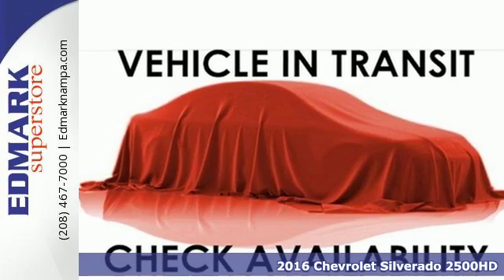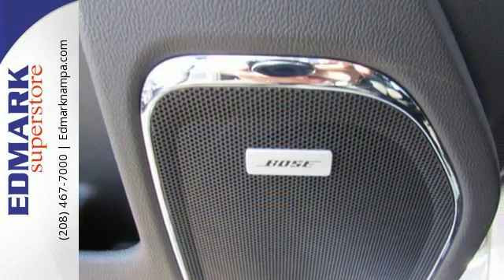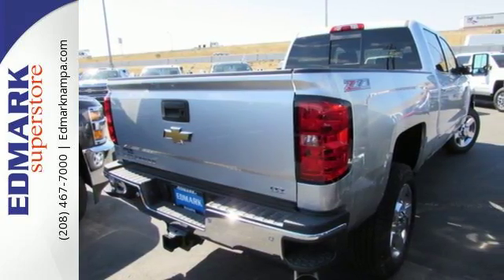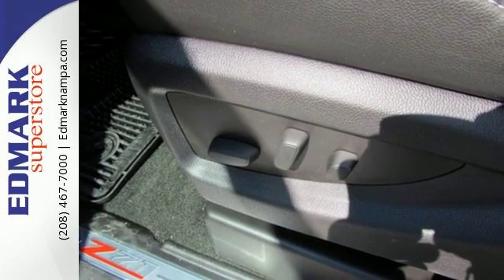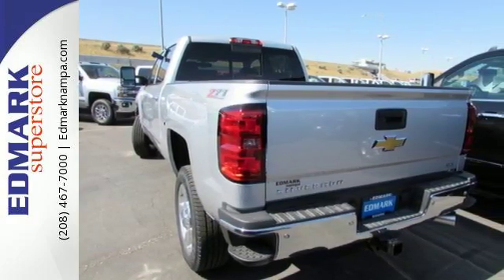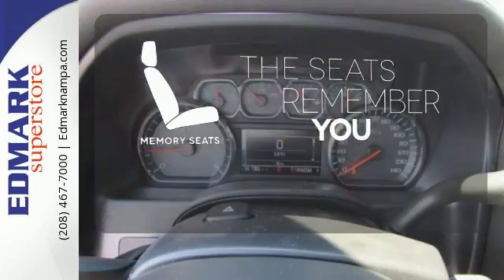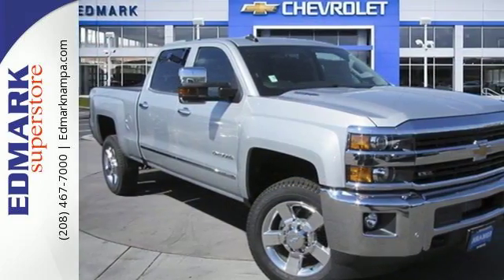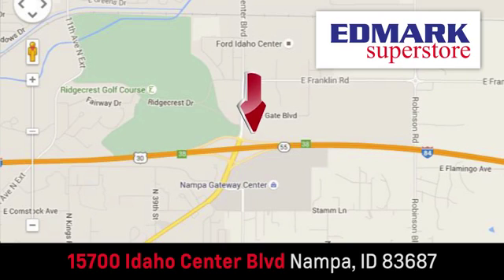2016 Chevrolet Silverado 2500HD Boise ID Nampa, ID #160897 - SOLD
Year: 2016
Make: Chevrolet
Model: Silverado 2500HD
Trim: LTZ4WD
Engine: 8 Cyl. 6.6L
Transmission: Automatic
Color: Silver Ice Metallic
Interior: Jet Black
Stock #: 160897
VIN: 1GC1KWE88GF215925
T Chevrolet has done it again! They have built some outstanding vehicles and this hard-working 2016 Chevrolet Silverado 2500HD is no exception! This Silverado 2500HD is nicely equipped with features such as 4WD and Allison 1000 6-Speed Automatic. This is where form meets function.

Address:
15700 Idaho Center Blvd